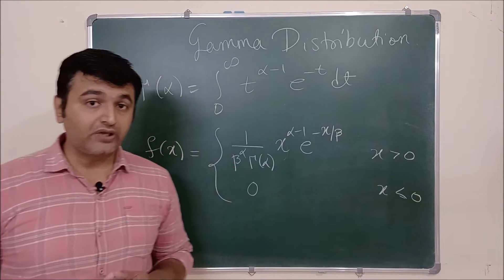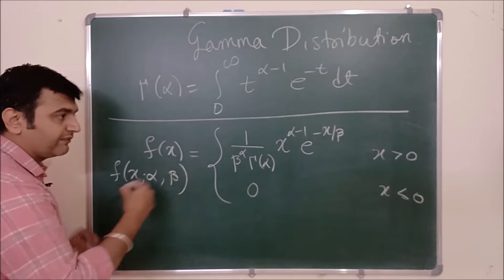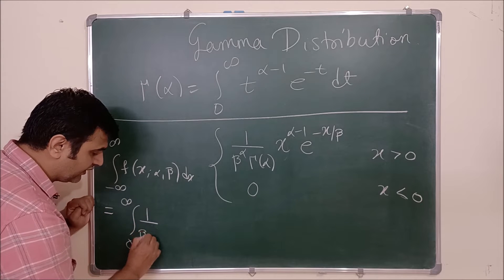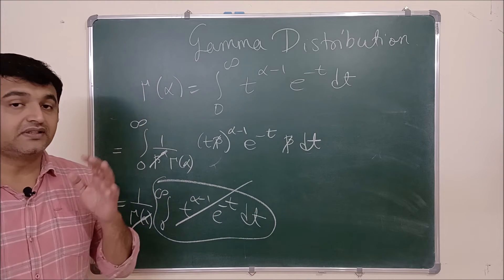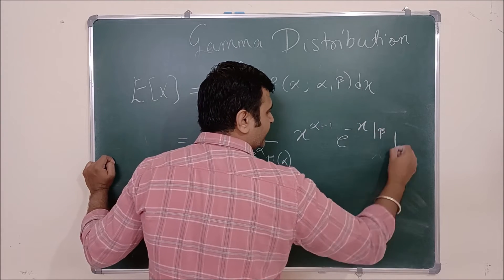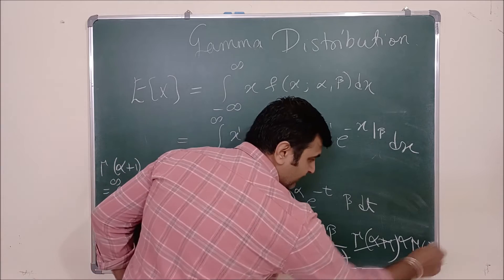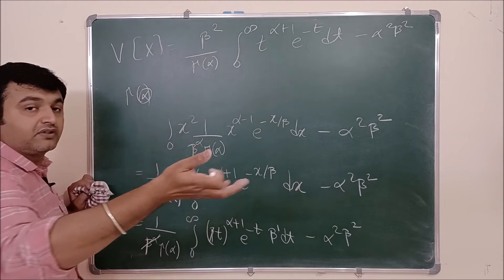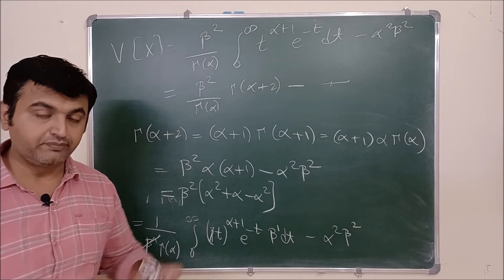Lecture 32: Gamma Distribution | Concept, Mean, Variance and Examples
Gamma Functions (Non Elementary function). Concept and tricks to solve examples.

Probability and Statistic Playlist link